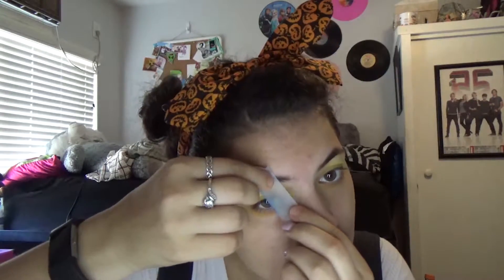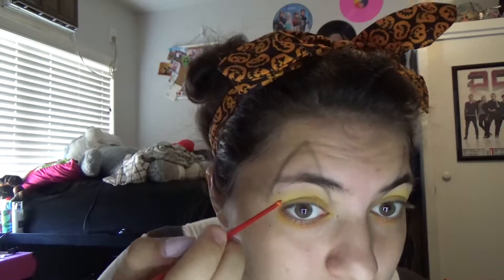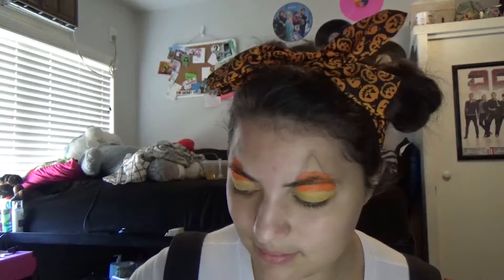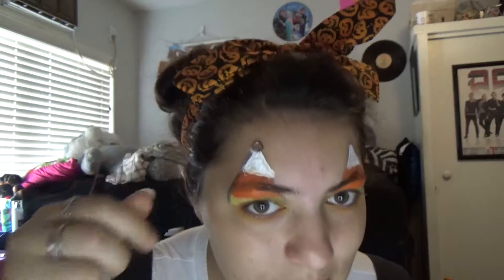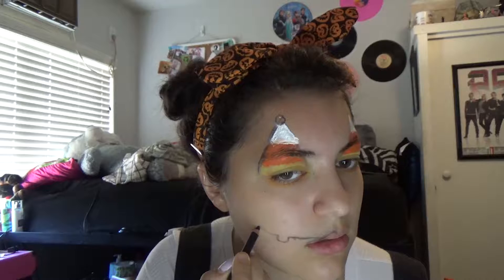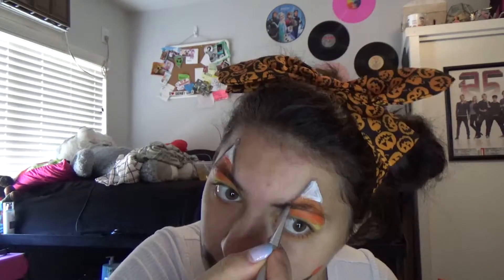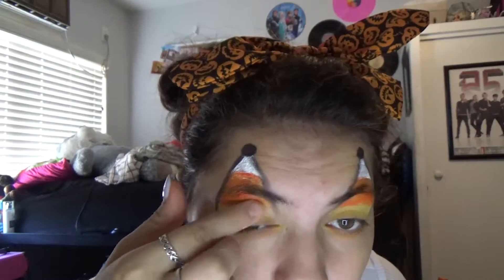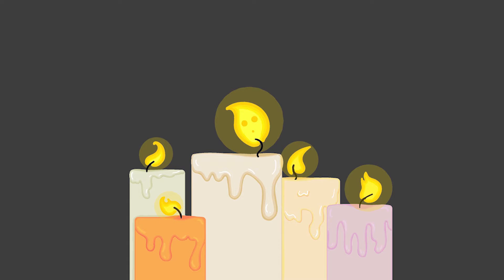31 Faces 2019- Day 2: Candy Corn Clown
Day 2 for 31 Faces of Halloween is a mix to make a cute Candy Corn Clown. Lots of fun. Keep following for all of October for more makeup.